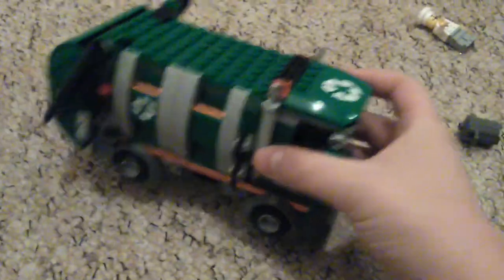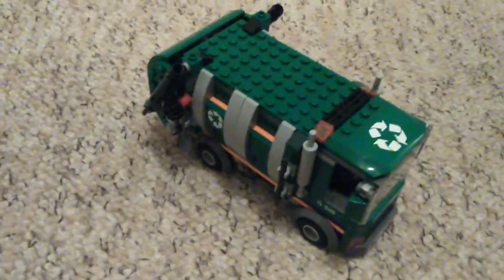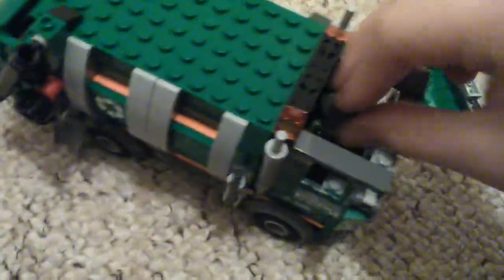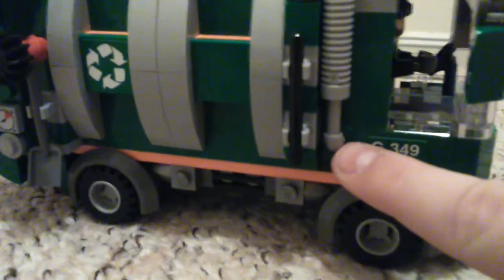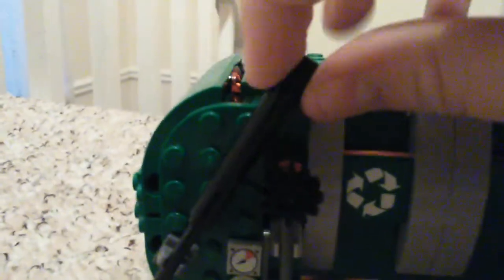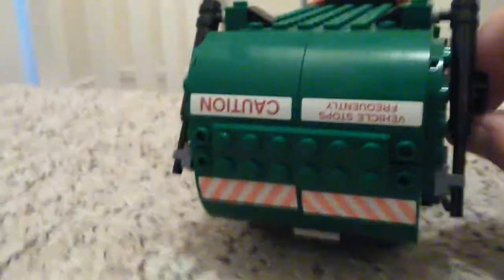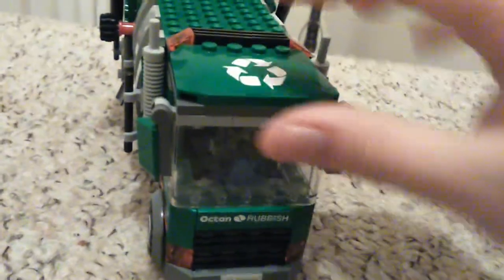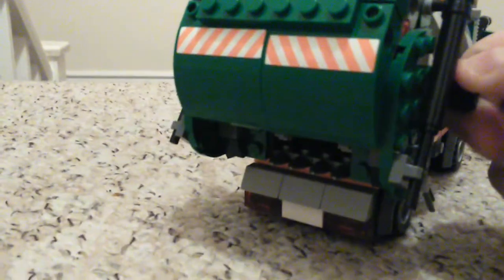Lego garbage truck set review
J gaming Reviews the lego movie garbage truck